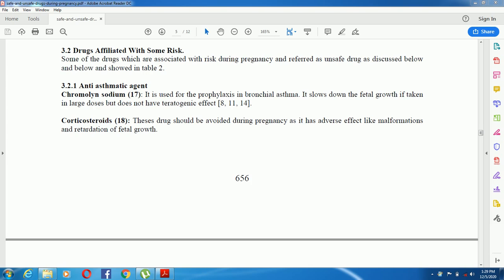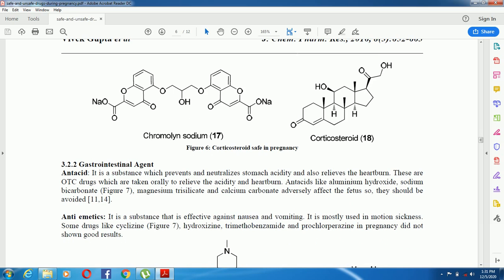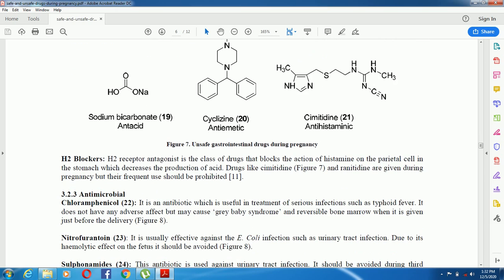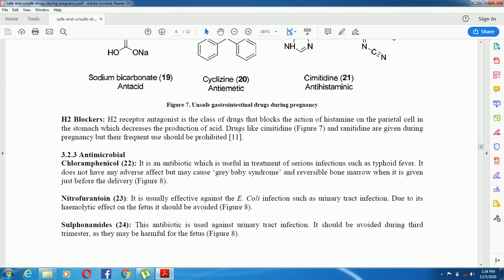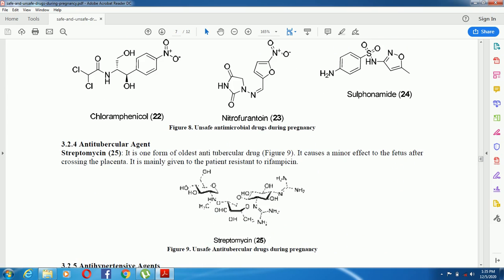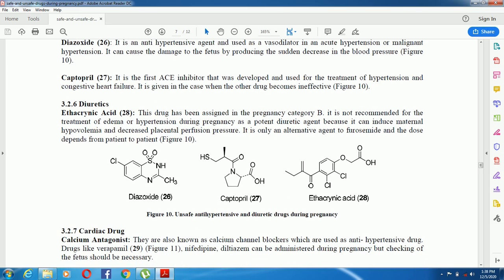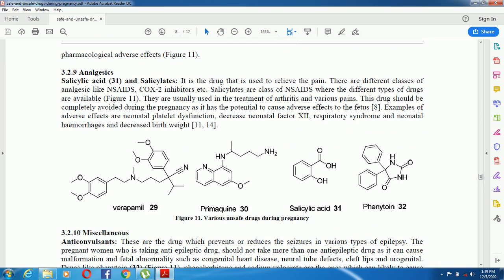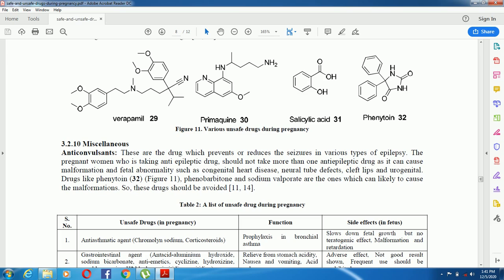Unsafe drugs in pregnancy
2. Discuss Anti asthmatic agent Chromolyn sodium
3. Corticosteroids are unsafe during pregnancy
4. Describe Gastrointestinal agents, antacid, anti-emetic, H2 Blockers.
5. Do you know about antimicrobial ie: Chloramphenicol, Nitrofurantoin, Sulphonamides